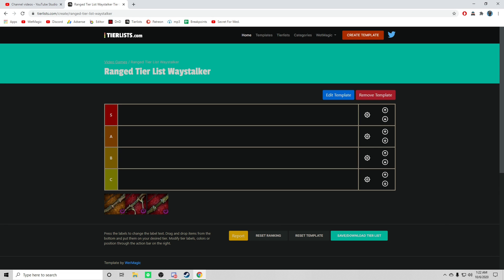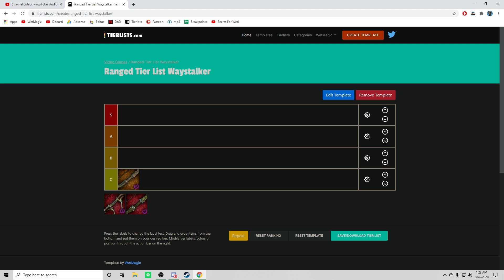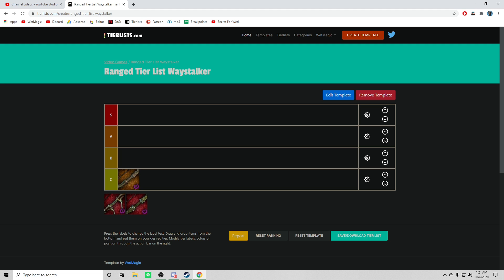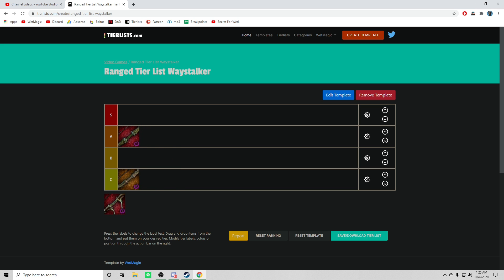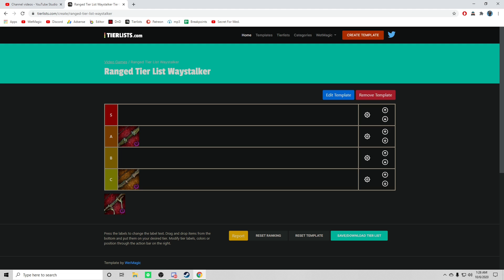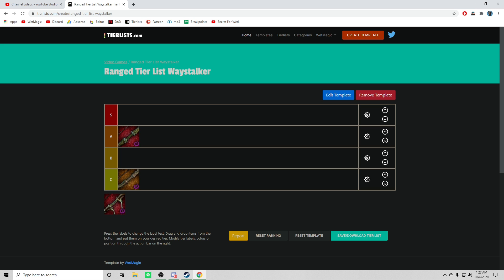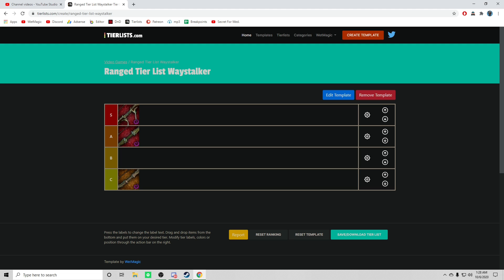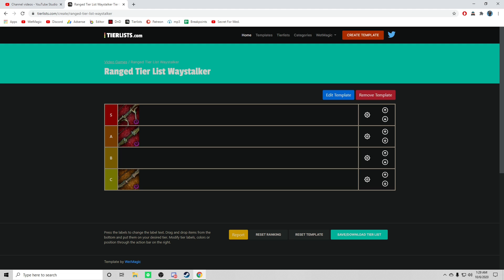Vermintide 2 Ranged Weapon Tier List: Waystalker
Swift bow go dunk dunk dunk.